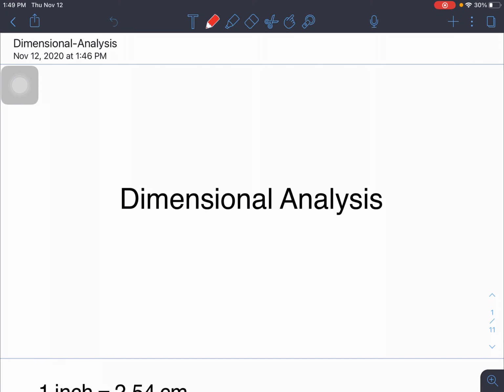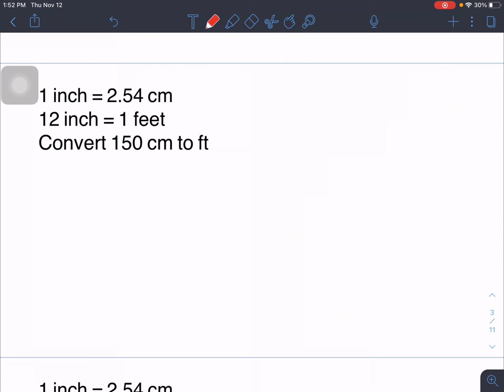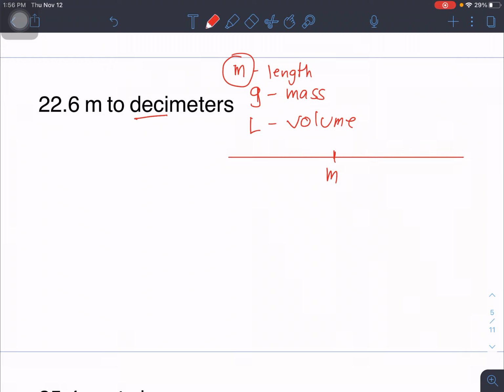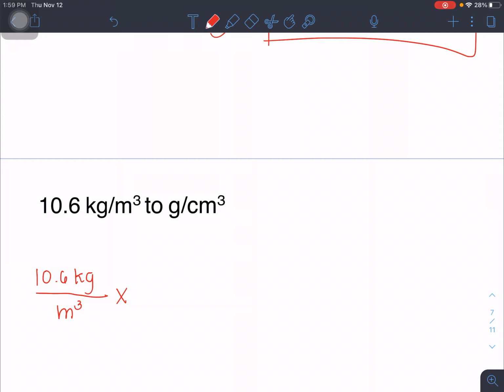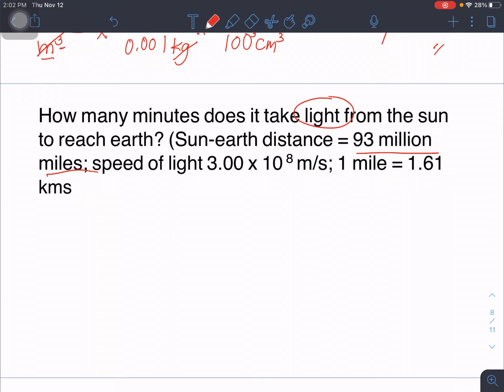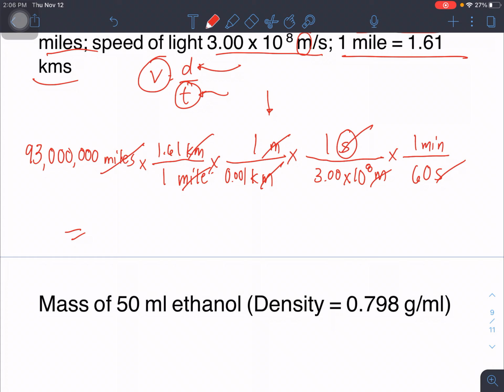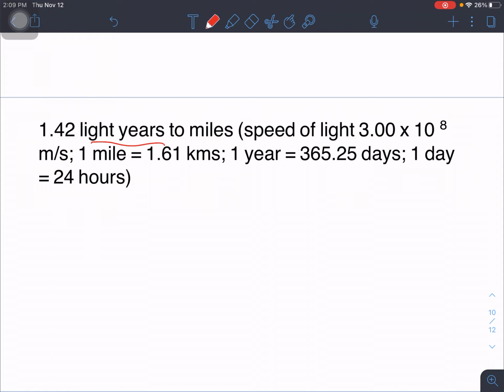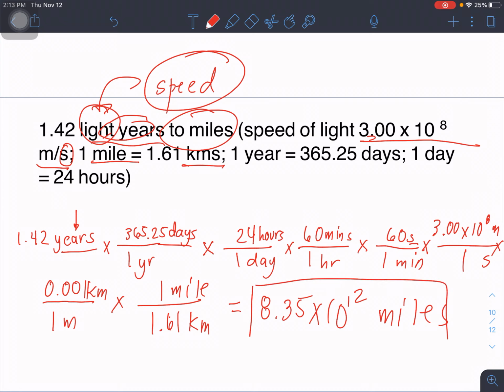Lesson 3: Dimensional Analysis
Erratum: 17:00, it should be 8.31 mins